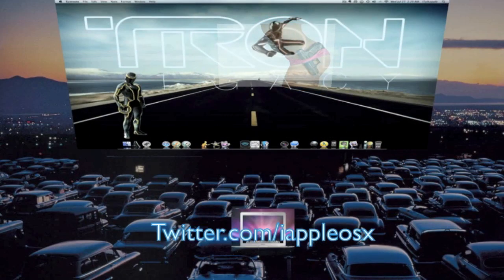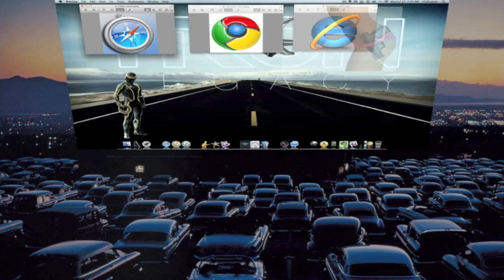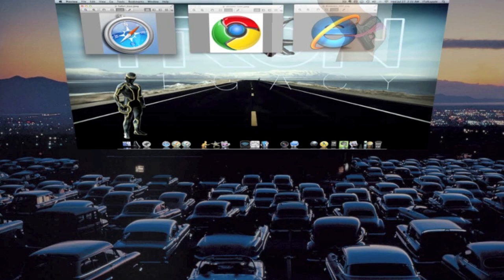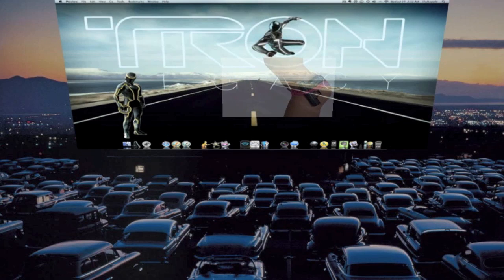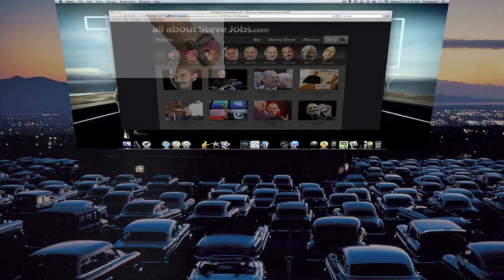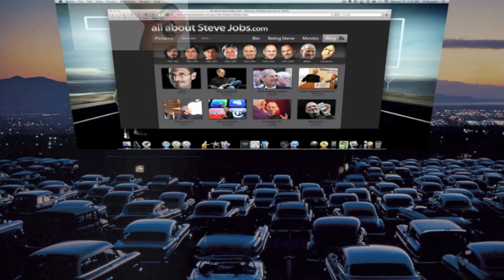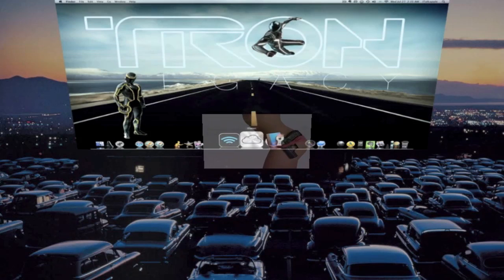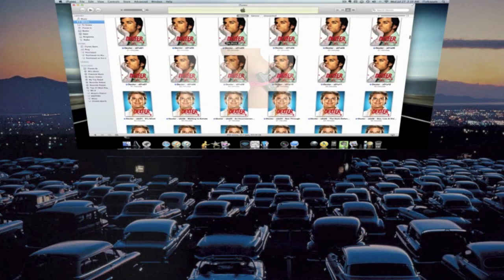Mac OS X Lion Sandboxing In Safari 5.1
In this video i will give you info about Sandboxing in safari - google chrome and internet explore, & i will let you have a look inside my itunes, to see what i have.